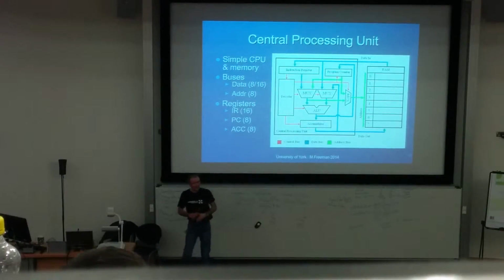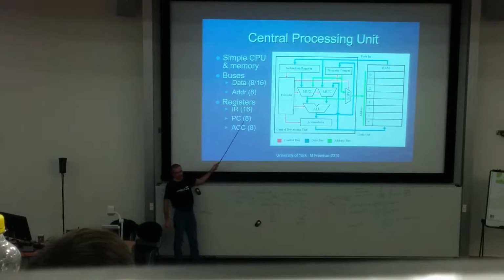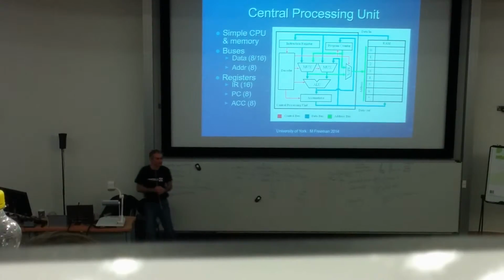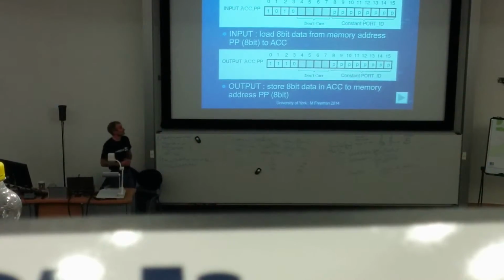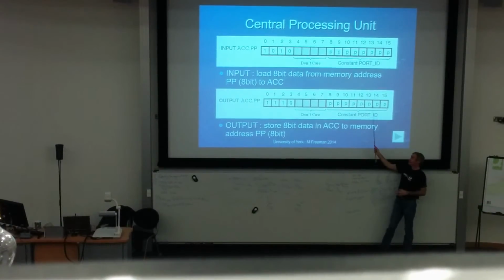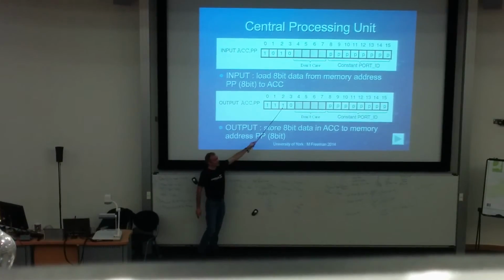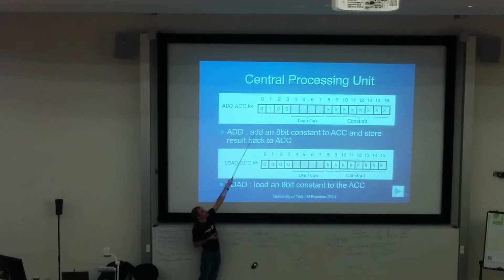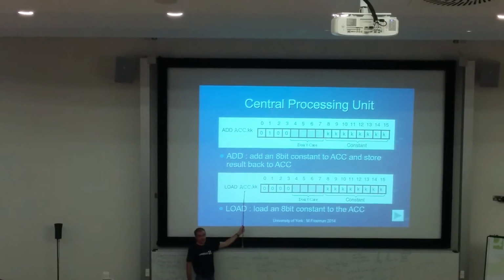Icar week 7 pt 3